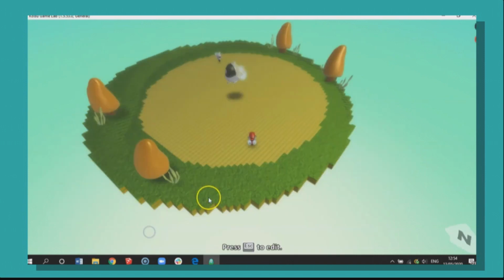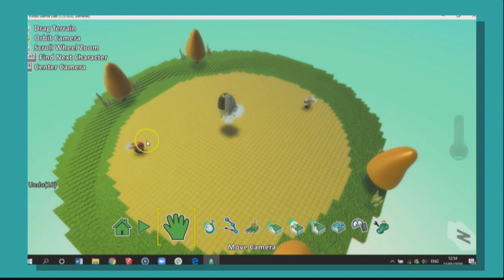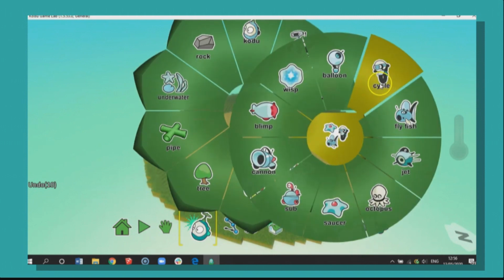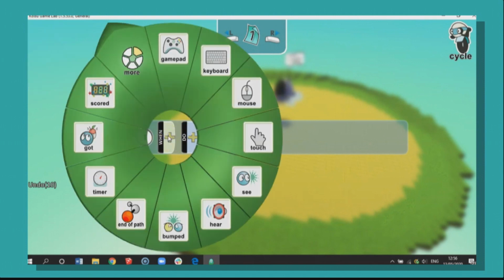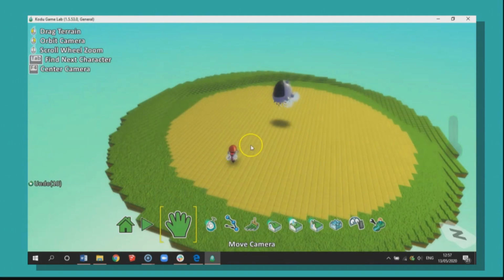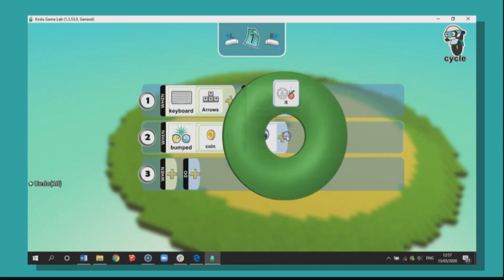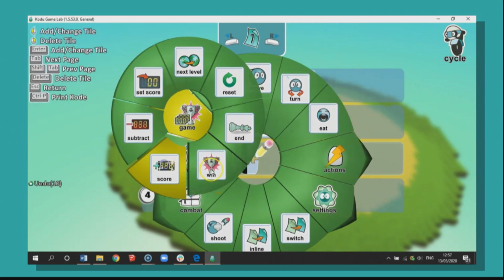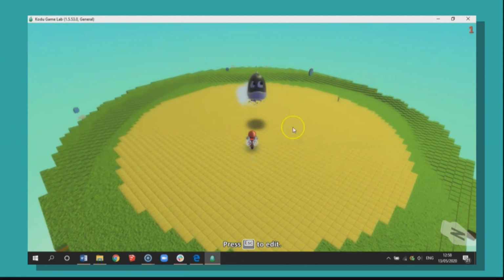How to collect an object in Kodu games lab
Quick tutorial on how to collect an object in Kodu games lab created for Cruinniu na nOg Festival.